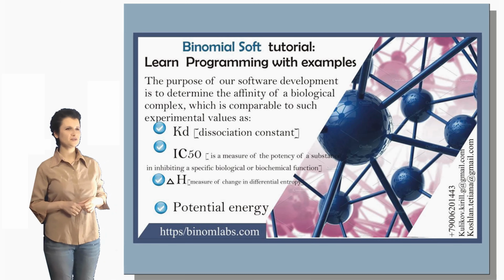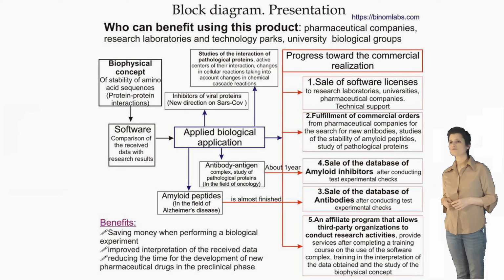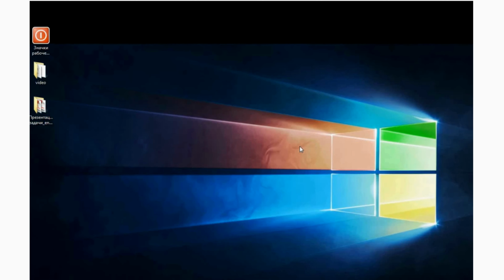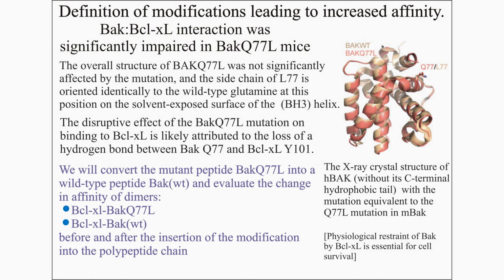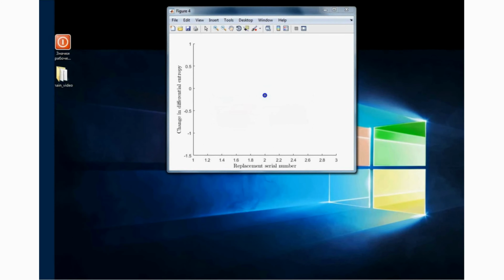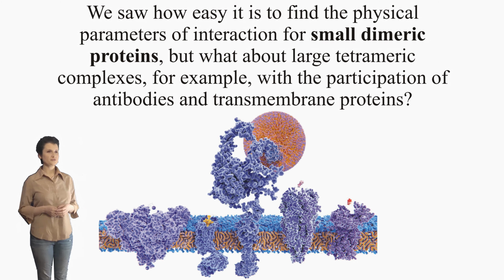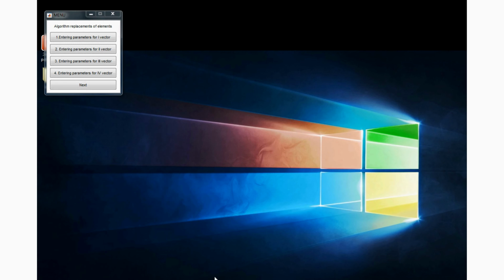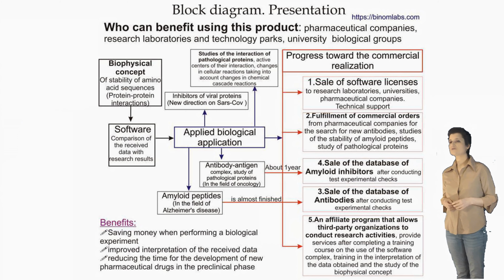FULL Version Examples: guide to biological software tutorial.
Description of the software package for determining the stability of protein molecules.
0:00  Greetings.
1:26  Practical application.
3:55  Short introduction.
4:37 Example 1.Biological description.
6:26 Example 1. Software implementation.
9:34 Brief description of the biophysical model for determining the increase in affinity.
10:18 Example 2.Biological description.
12:46 Example 2. Software implementation.
17:24 Difference in the program interface when calculating dimers and tetramers.
18:11 Example 3.Biological description.
19:41 Example 3. Software implementation.
22:45 Conclusion. ( Repeat of Practical application)
Thanks to the use of the software developed by us, you can determine the affinity of the biological complex before carry out the biological experiment. Binomial Soft will allow you to determine the range of variation of the experimental values in biological research.
The purpose of our software development is to determine the affinity of a biological complex, which is comparable to such experimental values as Kd (a specific type of equilibrium constant), IC50 (the half maximal inhibitory concentration ), ΔH, potential energy of interaction.

Moreover, we want to share our method with other people how to use methods by other laboratories around the world, as this will significantly accelerate the development of drugs against other diseases. Take the development of targeted drugs to a new level in the field of exact biochemistry.

Thus, our software allows you to determine the range of changes in the affinity of biological molecules.
 If a researcher needs to determine the effect of molecular modification on the range of changes in the affinity of a biological complex, then the developed SOFT can replace experimental methods for quantitative or qualitative determination of the binding of monomers to dimers or higher-order structures.
These are methods such as the method of plasmon resonance,
Electrophoresis method,
Spectroscopic research methods,
Calorimetric research methods,
Immunoblotting.
To study the whole variety of physical characteristics of protein complexes, it is necessary to combine a large number of different experimental approaches, each of which allows one to determine only a narrow list of the required physical parameters, due to their limitations.

Thus, using our software package you can:
1. Determine the range of changes in affinity and then select only those modifications for further experimental research that meet the set objectives, for example, antibody modifications that will increase the affinity to the antigen, but will not lead to aggregation of antibodies among themselves.
2. to study the increase in the stability of amyloid peptides by increasing their chemical stability due to stable dimerization.
3.to study the effect of phosphorylation of amino acid residues of the polypeptide chain on the formation of biological complexes (This section was not included in the review video)
4.determine the location of active sites of proteins and reveal the stability of various sites of protein complexes by analyzing the matrix of potential energy of electrostatic interaction between various sites of the biological complex.

For the interaction of which molecules can this Soft be used?
For all molecules, consisting of amino acid residues.
Antibody-antigen.
Viral proteins.
Proteins involved in important
                                       cellular processes.
Amyloid peptides.
How to determine the range  of  affinity changes of a biocomplex
due to missense mutations?
It's very simple.

You should Prepare a 3D structure of interacting
                             molecules by
divide the dimer into two monomers in PDB format.

Consider the first example
The figures show two graphs showing the results of the effect of mutations in the BAK peptide on binding to the Bcl-xl protein. The graph on the left is from an experimental study.

The graph on the right is obtained by numerical simulation, the y-axis indicates the value of the logarithm of the condition number for dimers of mutant and wild types. In this case, the value of log(cond(W)) is directly proportional to the experimental value of dissociation constant.
Thus, the results of numerical simulation are in good agreement with the results obtained for the same dimeric complexes by experimental methods.

The main physical parameters that
 can be obtained by the software package are:
condition number logarithm.
changing the measure of differential entropy.

potential energy of electrostatic interaction between
all involved amino acid residues of a dimer.